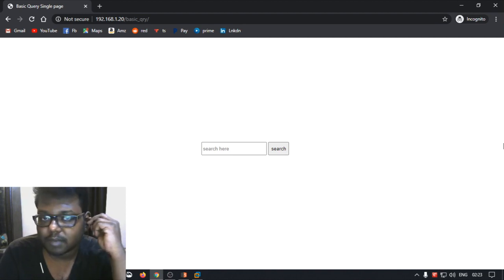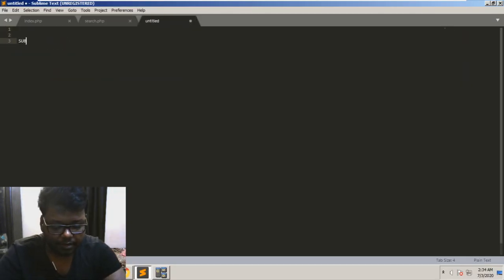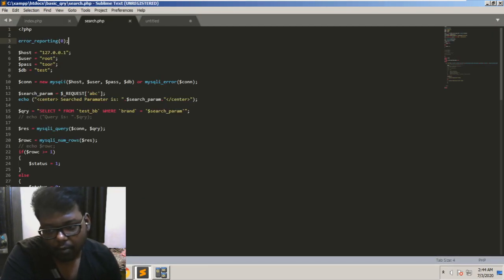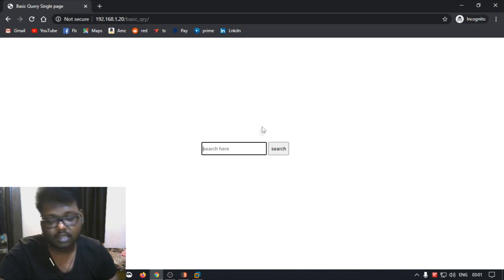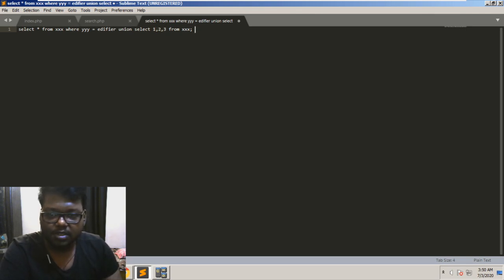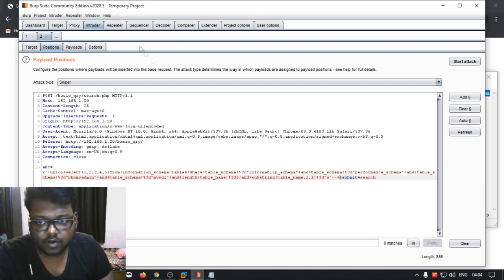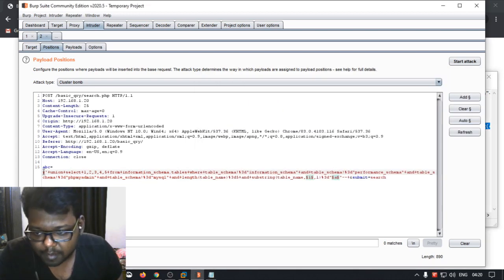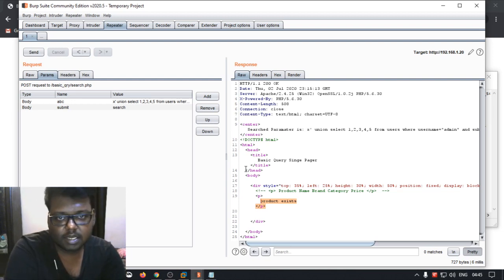Blind SQL Injection | Very Detailed Explanation | SQLi for dummies Part III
Thank you for all the positive support I received from all of you. I answered the requests from you guys about wanting a Blind SQL injection tutorial, and here it is, from the indivisible factors of coding and SQLi itself.
I have shown here the custom code, how a true/false based report actually shoes up, to what happens in a production server, and how to exploit such SQL if an injection is present.
I also am trying to make a place on YouTube as a trainer, and for that I need your support via likes, shares and subscriptions. I never wanted one before, but this time, I will be glad if you do so.